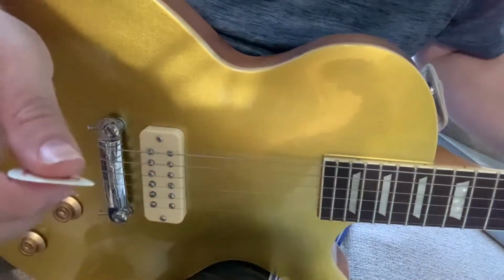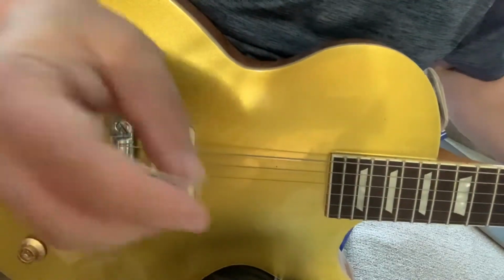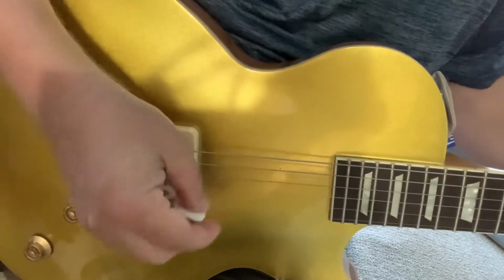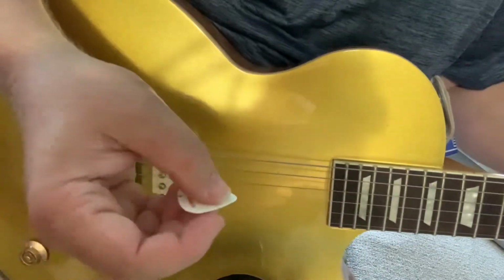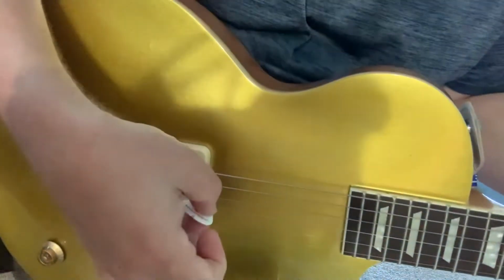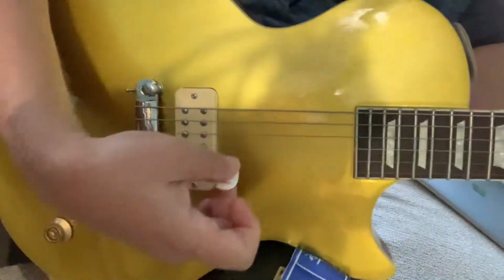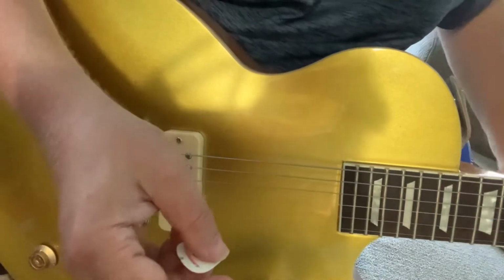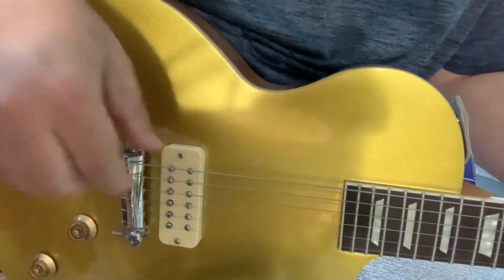Hummingbird picking tutorial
I am by far not the expert and I am no Eddie Van Halen. But I really think this technique is cool and it does sound unique and it is a lot of fun to learn how to play. It's also a flashy move if you can pull it off live. I hope this helps. Have fun!